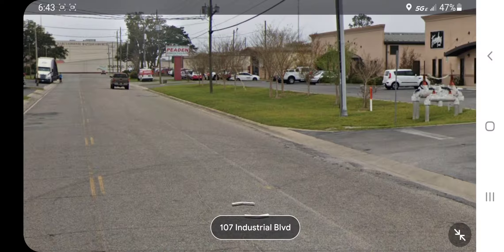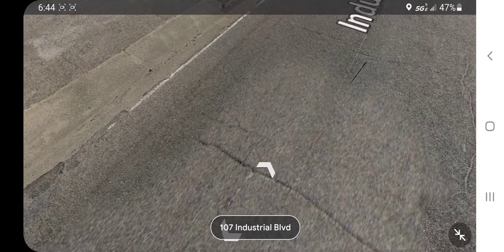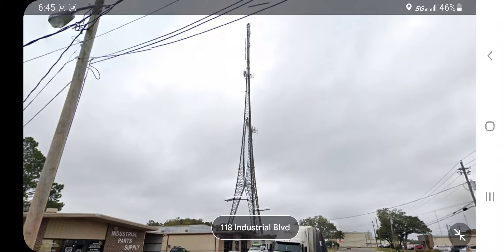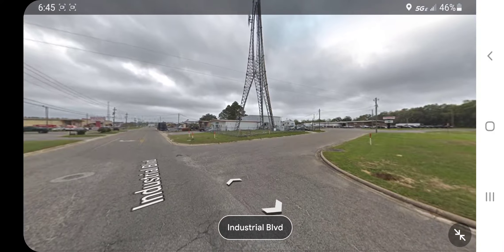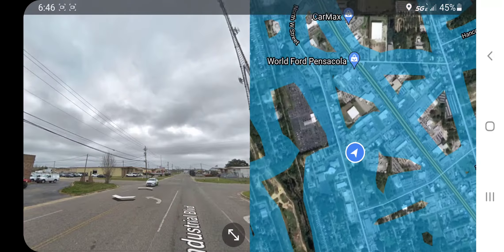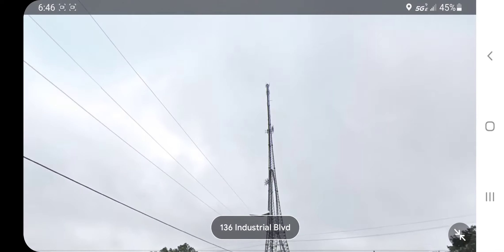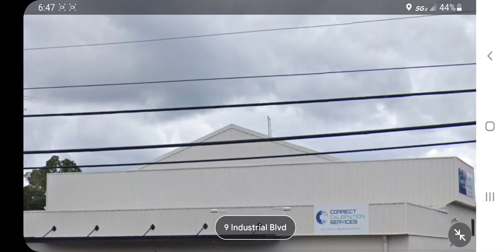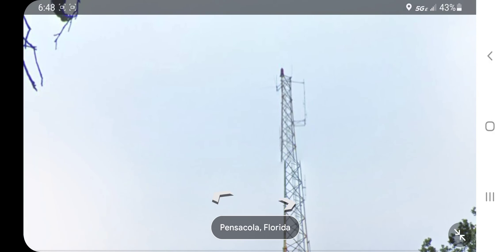The 21st Landmark tower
there's also landmark tower pylon towers, but I don't know how many there are so we got these 21 landmark towers and the pylon landmark towers